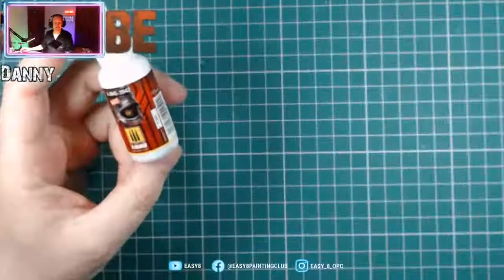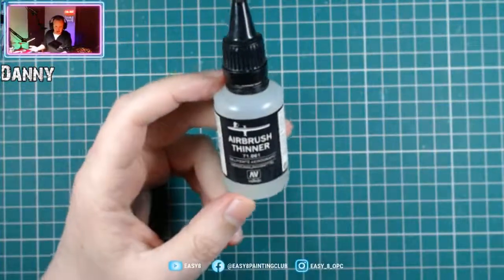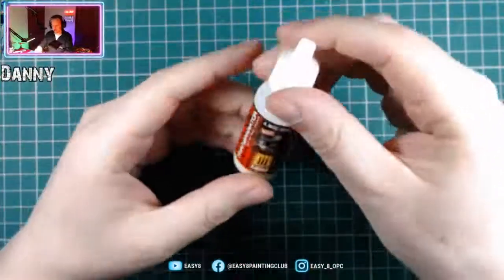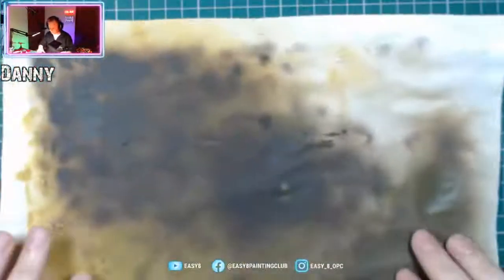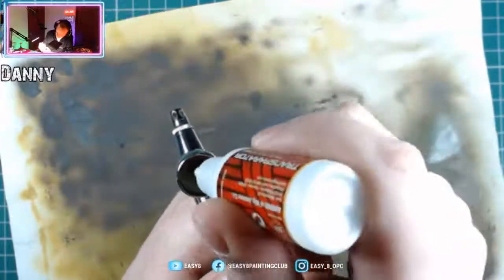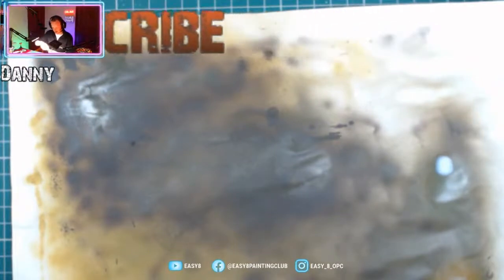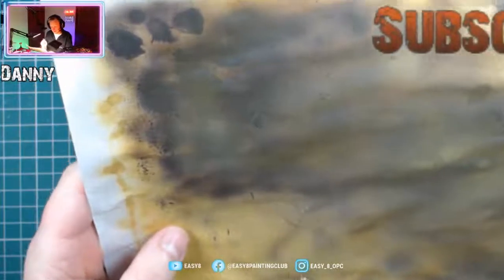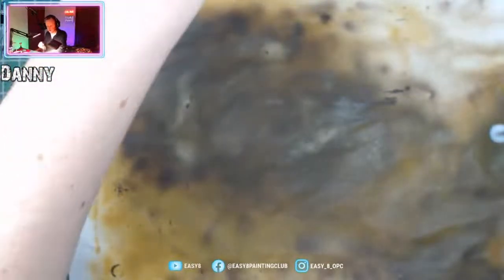Product Review - Transparator (Matt) by Ammo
A very quick look into the properties and potential of Transparator (Matt) by Ammo